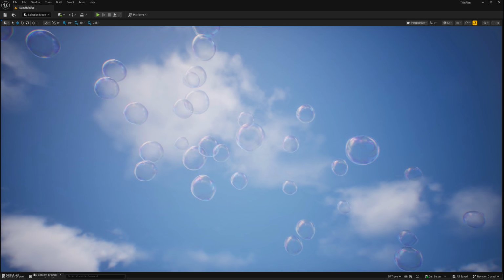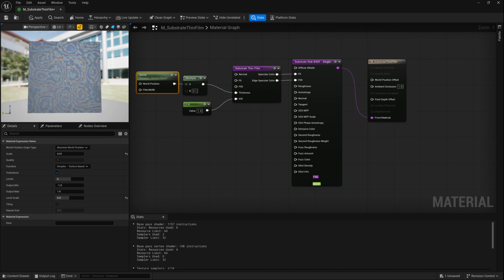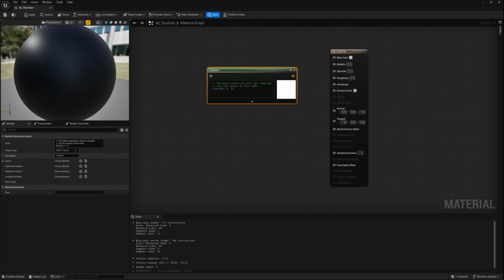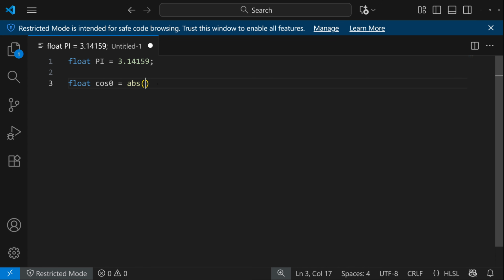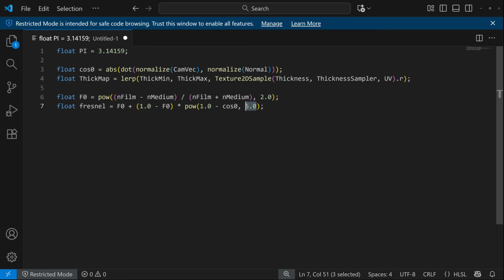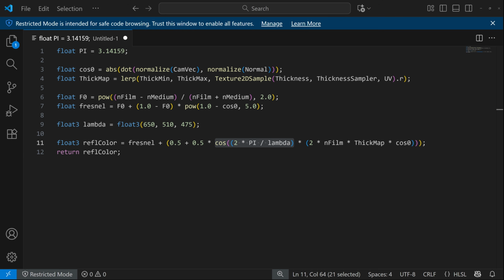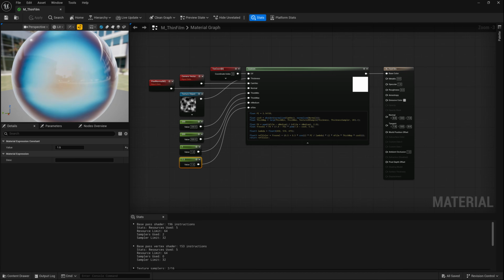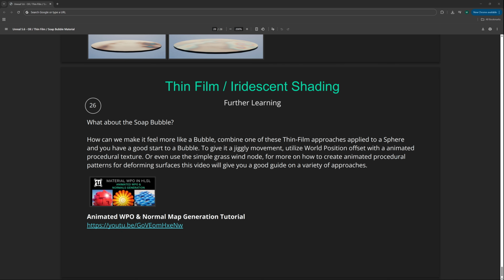How to Make a Realistic Iridescent / Thin Film Material in Unreal Engine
In this Unreal Engine Tutorial we will go over various ways to make a Thin-Film/Iridescent Material in Substrate, then also how to make a customized more controllable version without Substrate with HLSL in Custom Nodes.

We will go over a simple, fast and efficient way and then also a more complex way of making a more physically correct material.

Whether you’re creating Soap Bubbles, Oil Slicks, Car Paint, Heat Damage, or Alien Creatures and Insects. This guide will help you understand and creation realistic Iridescent and Thin Film Materials.